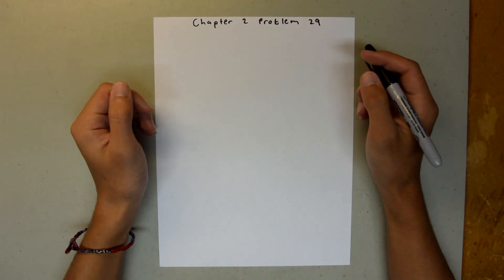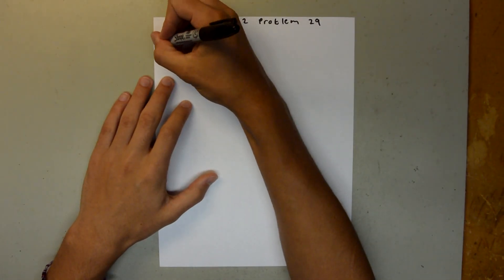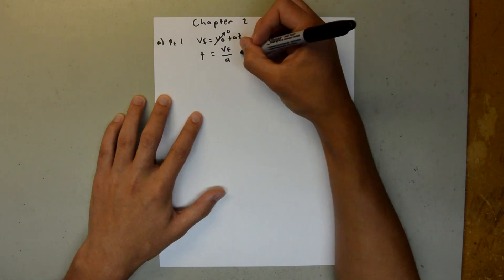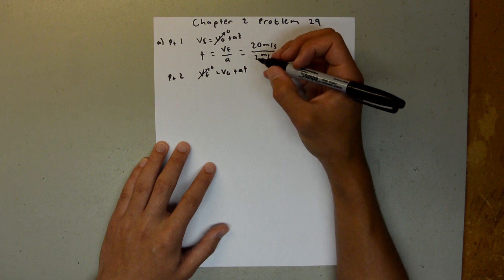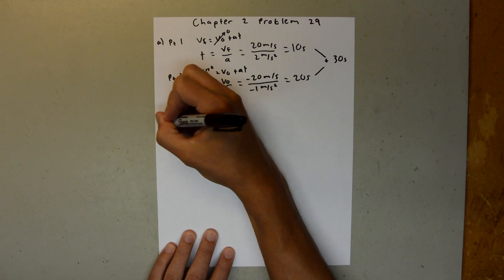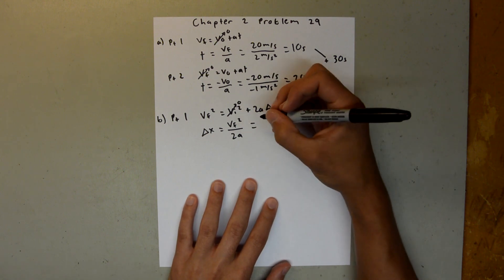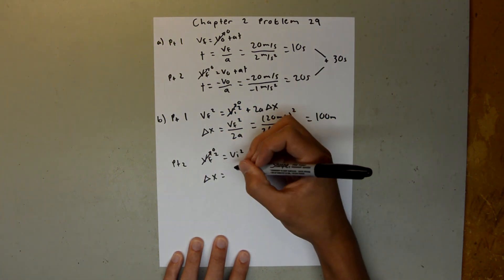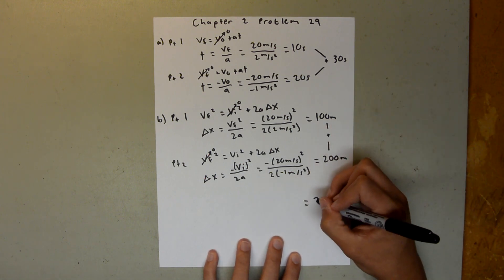Fundamentals of Physics 8th Edition (Walker/Halliday/Resnick), Chapter 2, Problem 29 Solution